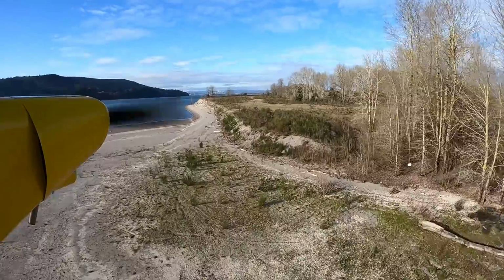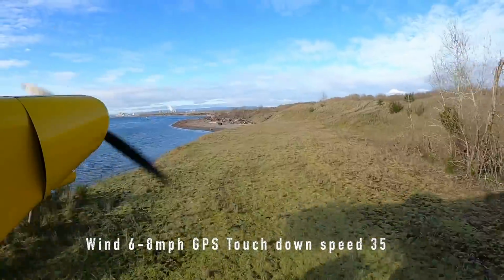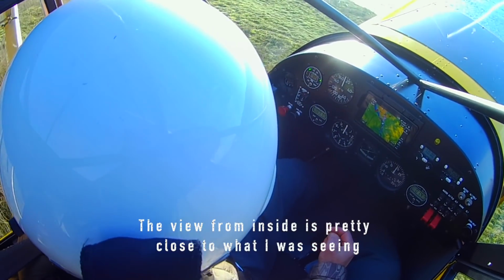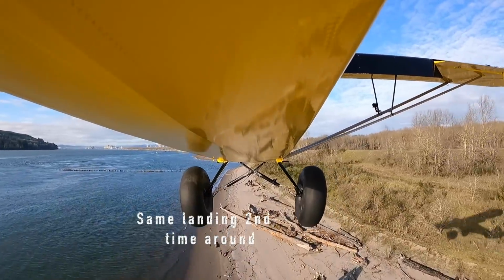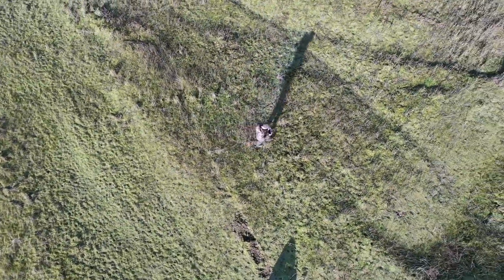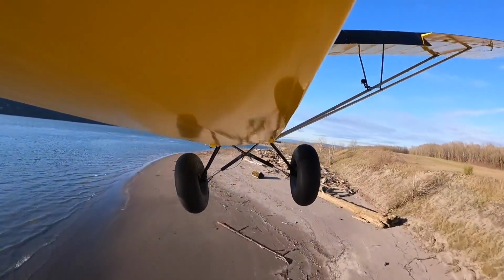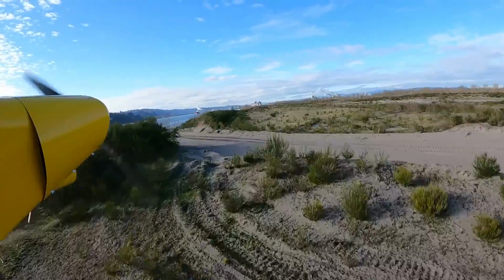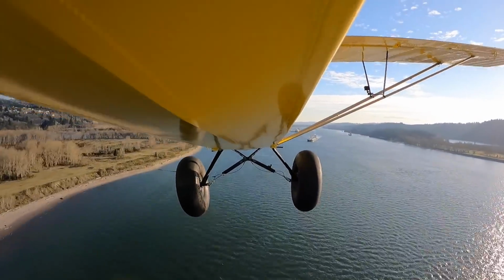Super Cub, Play time with Greg Miller 1/22/2021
This is my play ground, I can be down on the river from the hanger in 15 minutes.  This keeps my skills sharp.  If you want to do this kind of flying you may want to start by flying at least once a week and doing 30-50 landings each time you go out.  It is what makes the difference in knowing your airplane and where the wheels are at.

I am posting this in response to a few negative posts I have seen.  By the way, my channel, my rules.   I will remove them when I see them so you might as well not waste your time.  Give me a thumbs down if you don't like this video, or any of the other videos and leave my channel.  That is the best way to vote here.